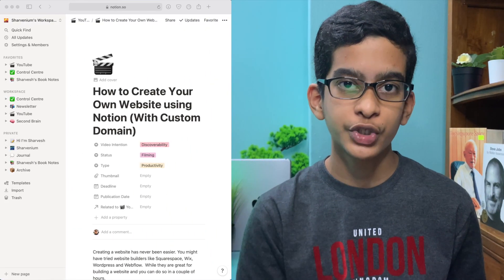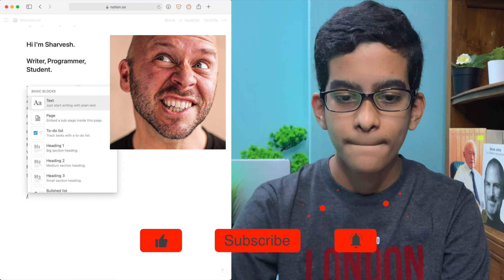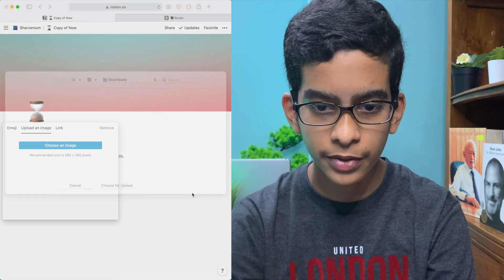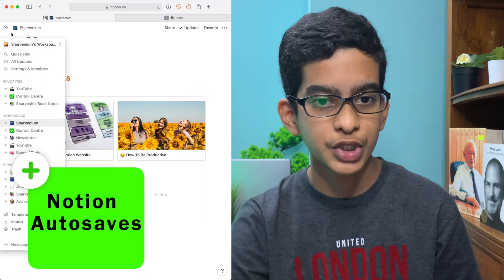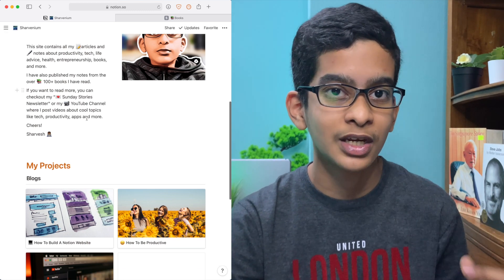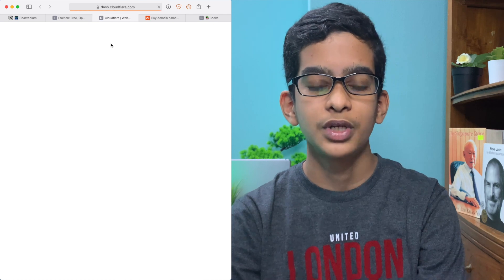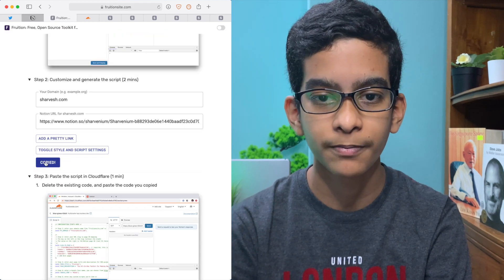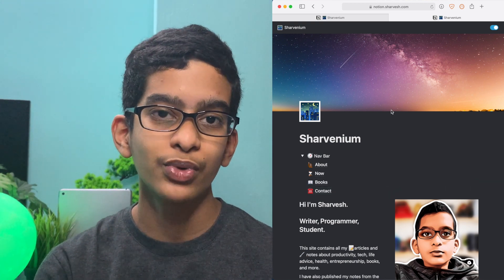How I Made My Personal Website with Custom Domain in Notion | Ultimate Notion Tutorial (2021)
This is How I Made a Website in Notion with custom domain.

- Sharvesh (@Sharvenium)

TIMESTAMPS
00:00 Intro
00:45 Creating the Notion Page
02:53 Creating Sub Pages
05:47 Creating Blog Posts
09:36 Share Notion Page (Custom Domain)
15:20 Final Website (notion.sharvesh.com)